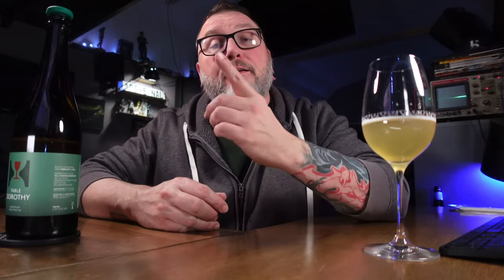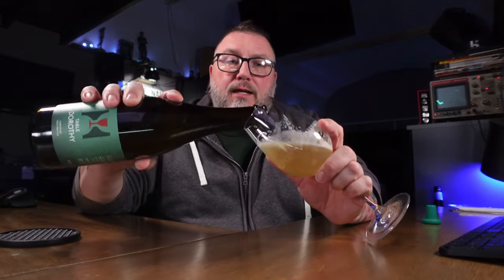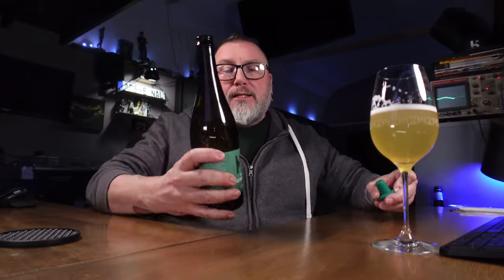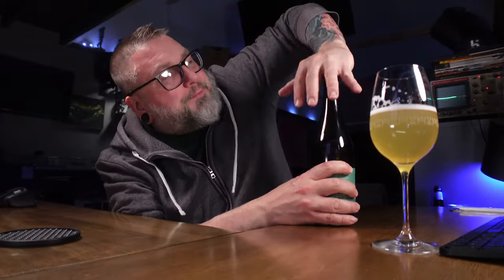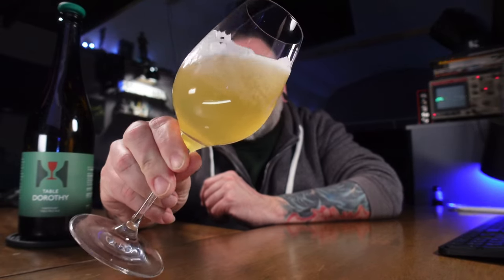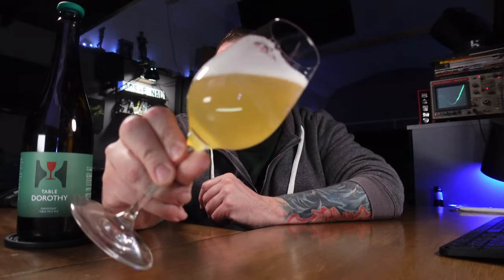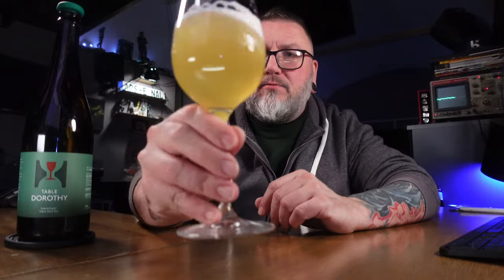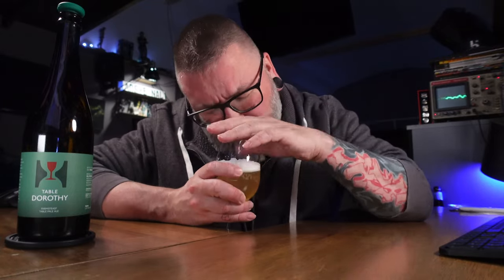Massive Beer Review 4333 Hill Farmstead Brewery Table Dorothy Farmhouse Ale